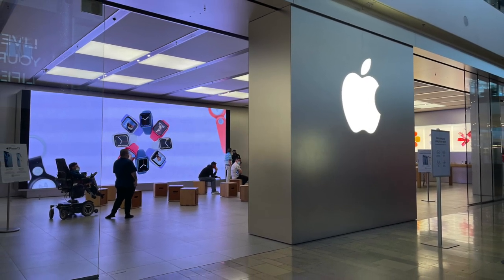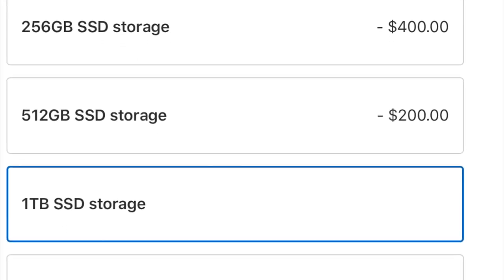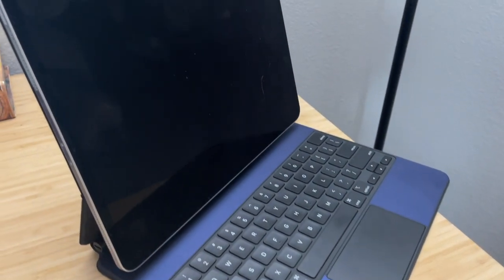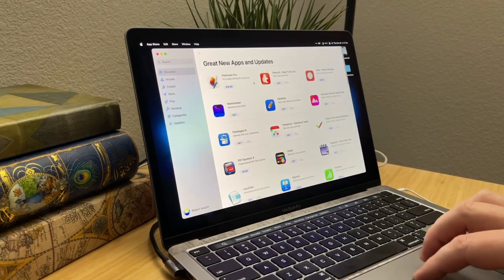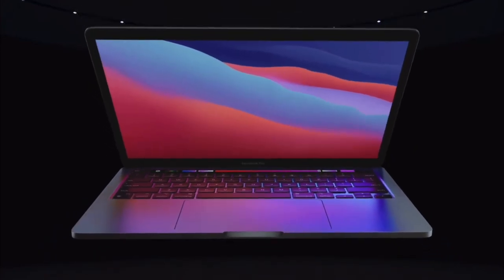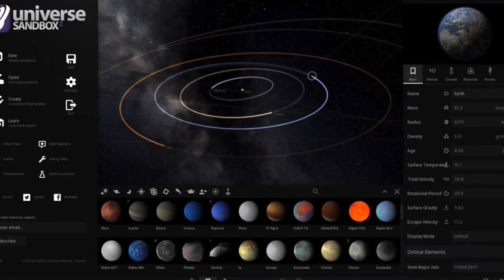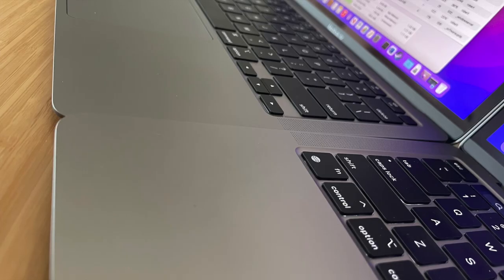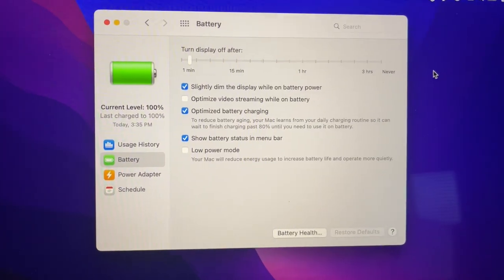Why You Shouldn't Buy the M1 MacBook Air & Get the Pro Instead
My story of the 13” MacBook Pro and my thoughts on why you should strongly consider the Pro 13" MacBook Pro instead of the Air.

Forgot to mention things like the power adapter and trackpad size because they seem pretty insignificant to me.

Updated - As this is my first "real" YouTube video, I didn't realize that comments were off.  I think I've fixed that and thank you to everyone that has watch thus far!

Be sure to check Apple’s Refurbished Centre for the best deals